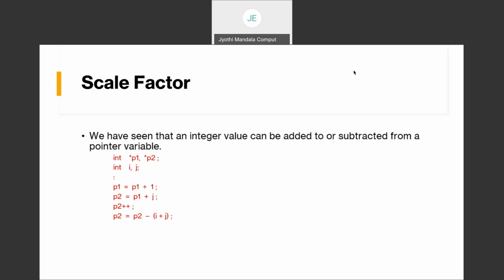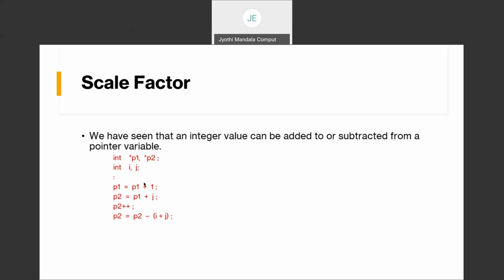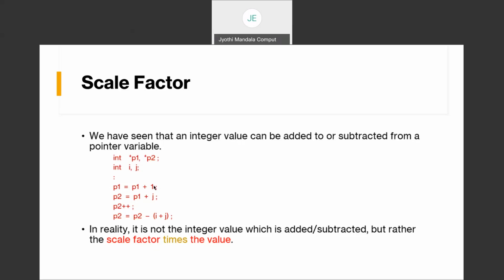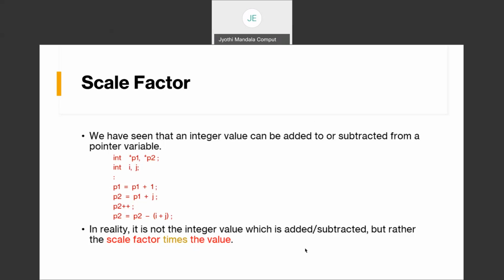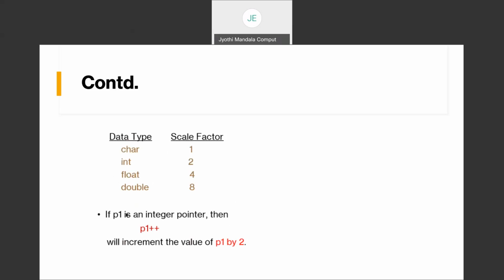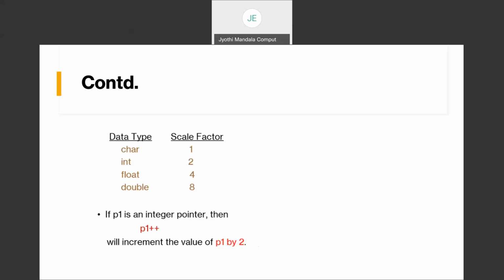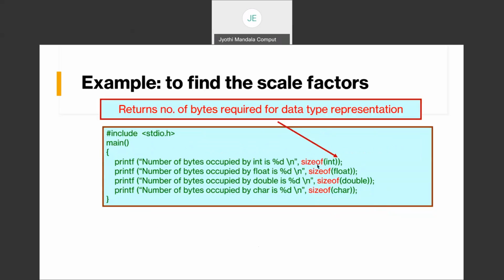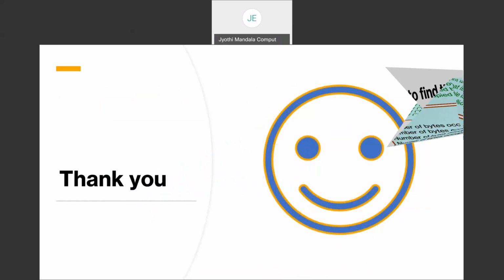C Programming: Lecture #48: Scale Factor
Hello Everyone,
 In this lecture #48 U can learn about Scale Factor
Learn the following courses:
Good Luck!!!